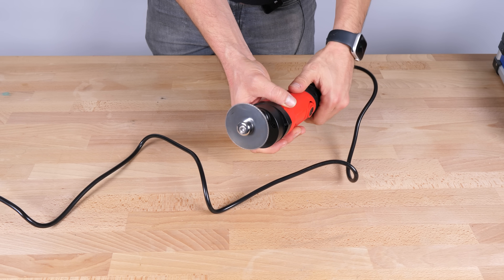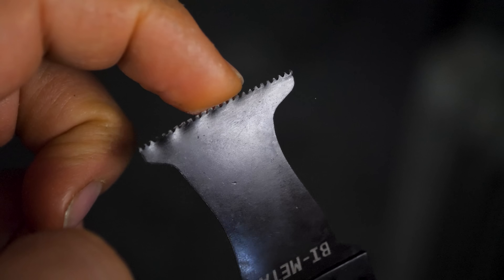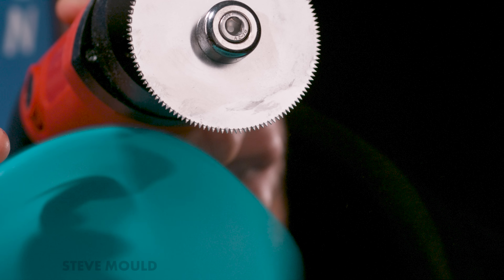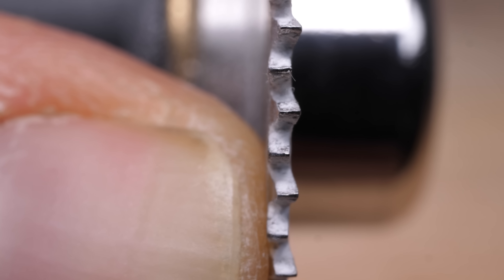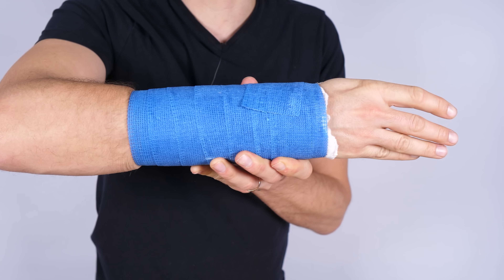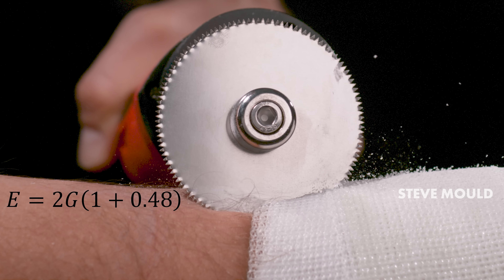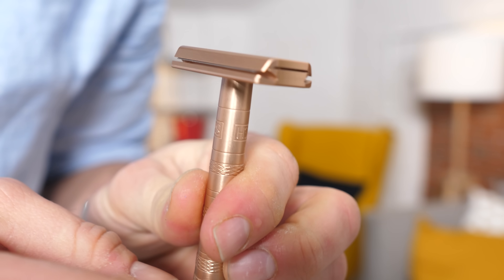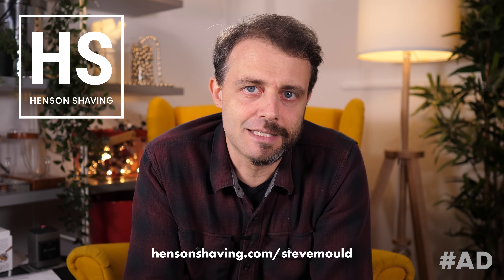A cast saw on human skin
when you buy a Henson razor with code stevemould

A cast saw can't cut through skin. Find out why in slow motion.

just like these amazing people:

Alex Hackman
Glenn Sugden
Tj Steyn
Pavel Dubov
Lizzy and Jack
Matt
Jeremy Cole
Brendan Williams
Frank Hereford
Lukas Biewald
Damien Szerszinski
Marshall Fitzpatrick
Heather Liu
Grant Hay
John Zelinka
Paul Warelis
Matthew Cocke
Nathan Blubaugh